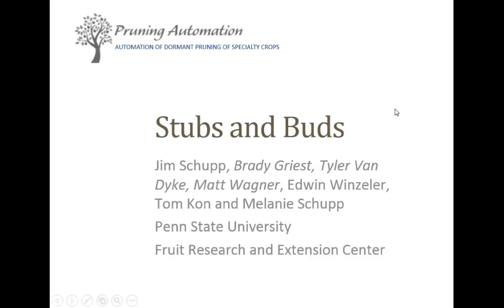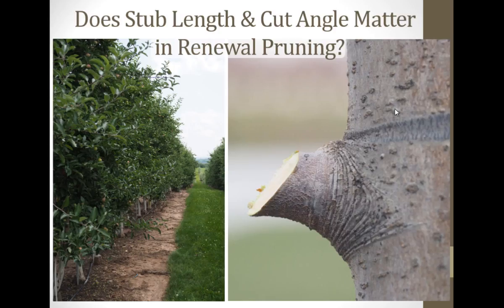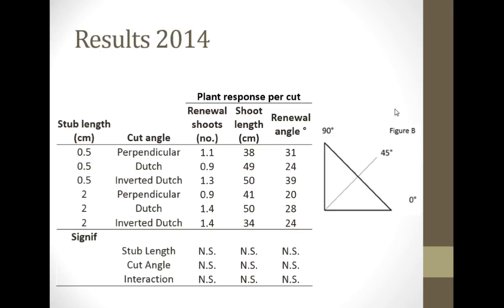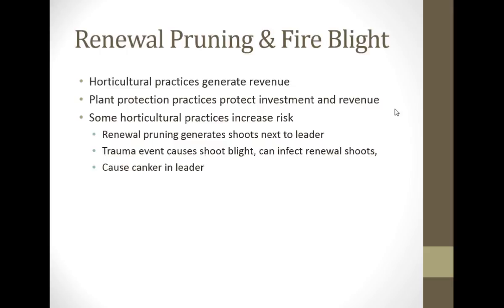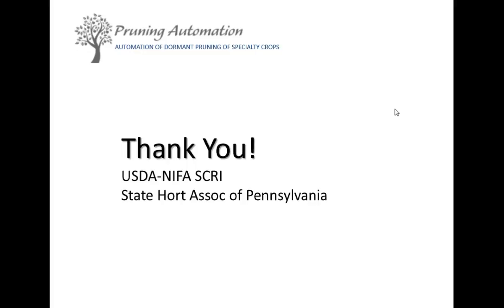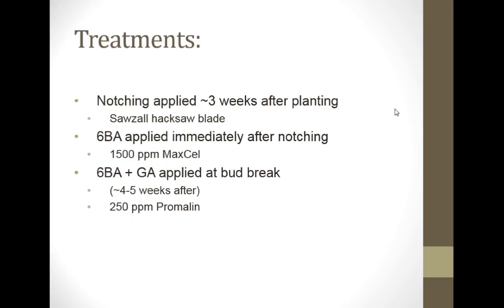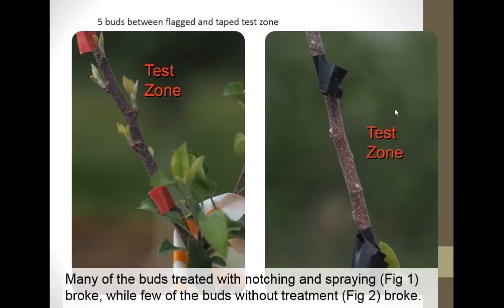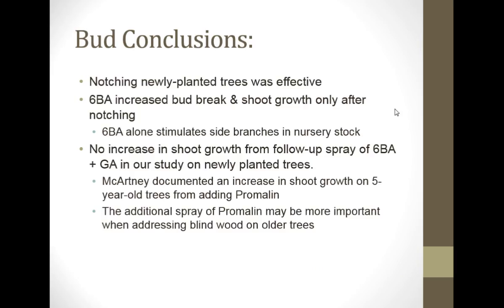Stubs and Buds! (New thoughts on apple tree pruning & branching with PGR's)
"Stubs and Buds! (New thoughts on apple tree pruning & branching with PGR's)." Jim Schupp, Ph.D. Professor of Pomology, Pennsylvania State University. Presented at North Jersey Fruit Meeting, Flemington, NJ. February 24, 2016.